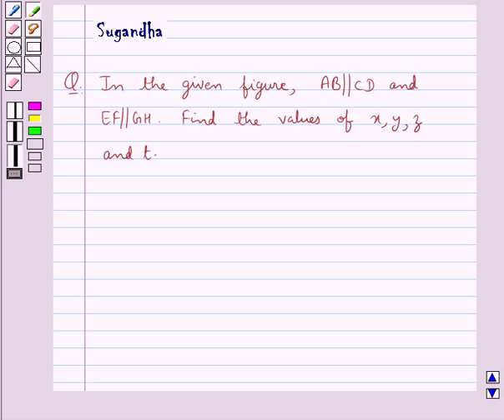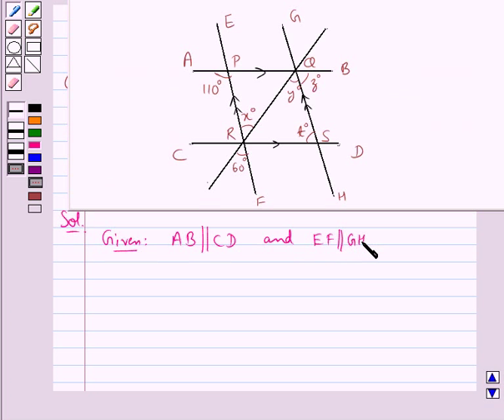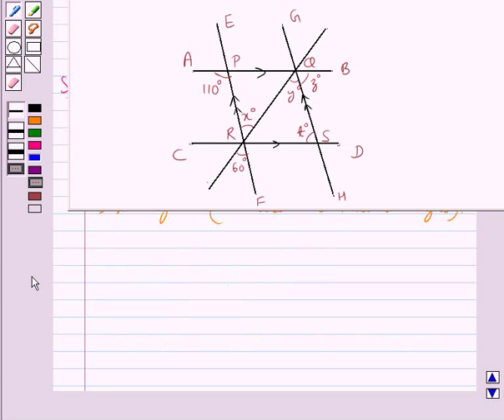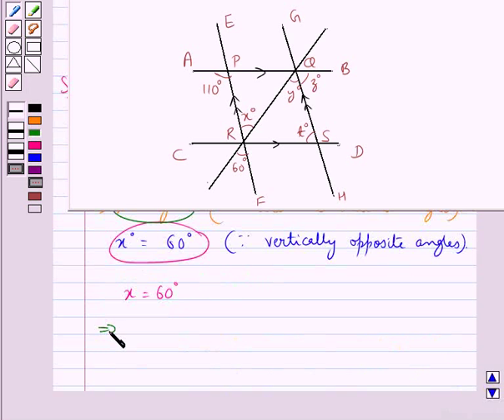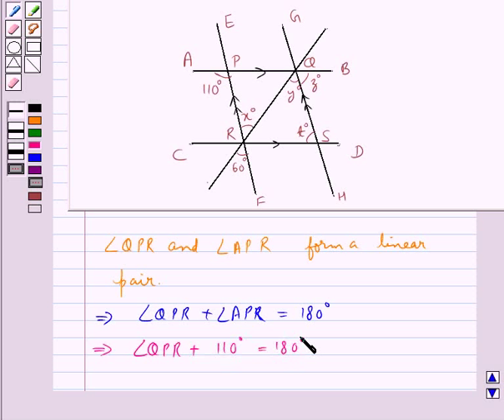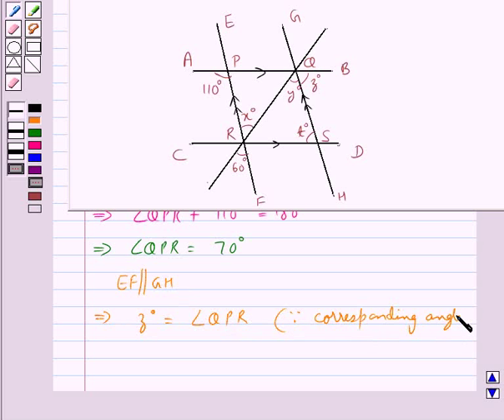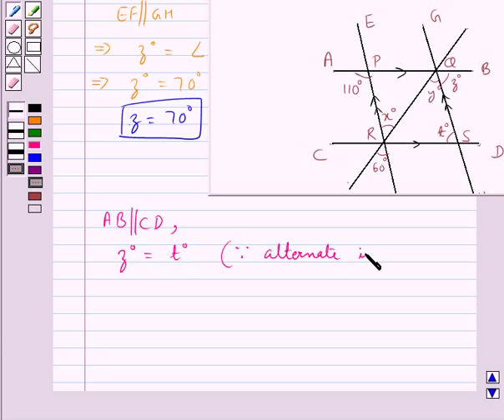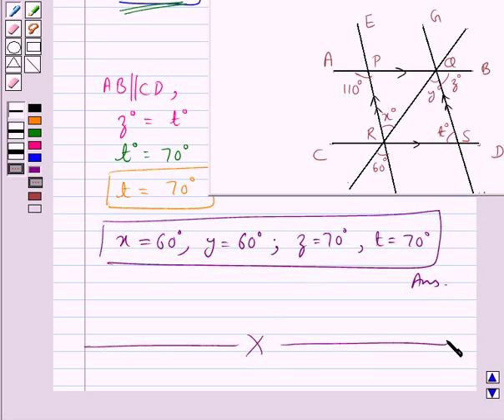Maths IX RSA 6 5